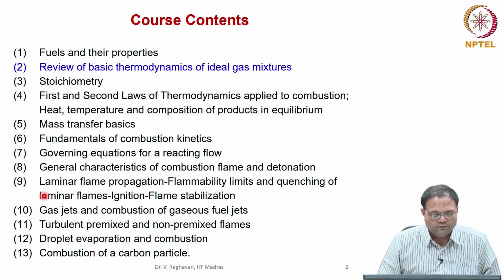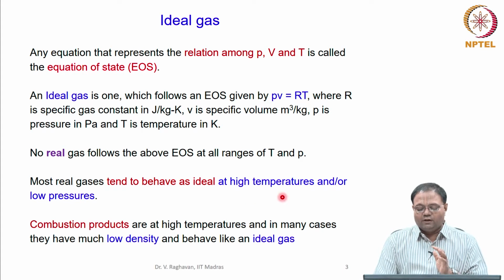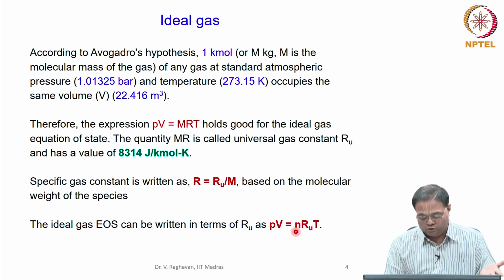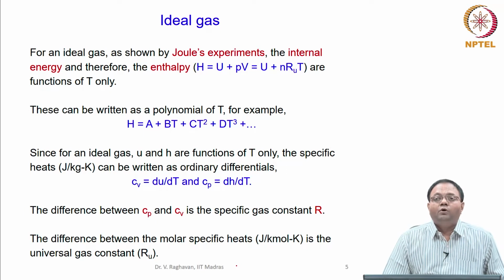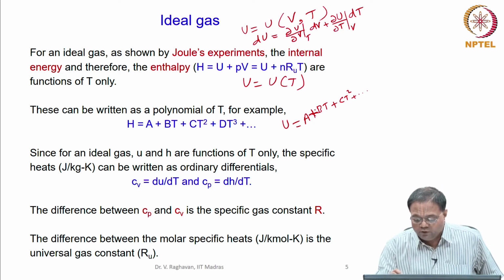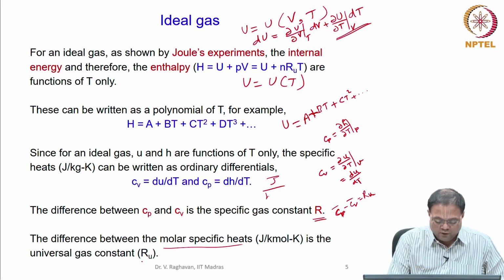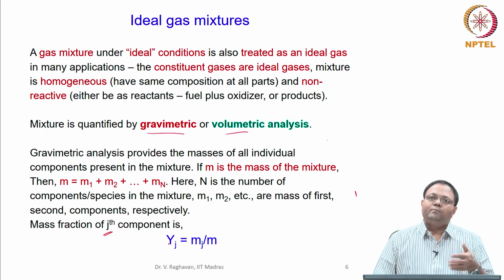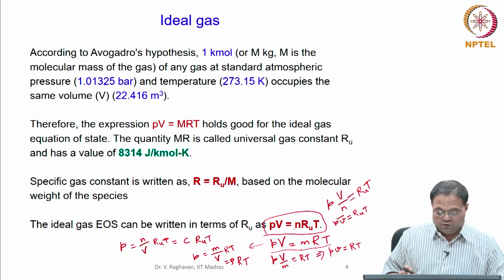Review of basic thermodynamics of ideal gas mixtures - Part 1